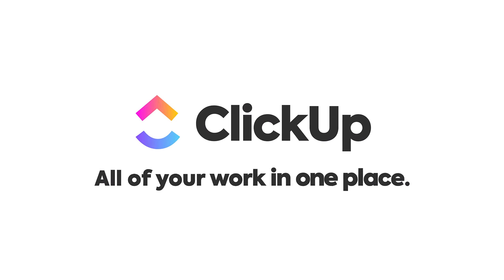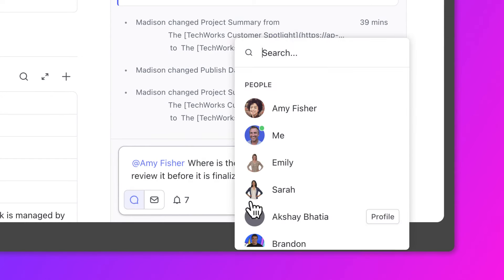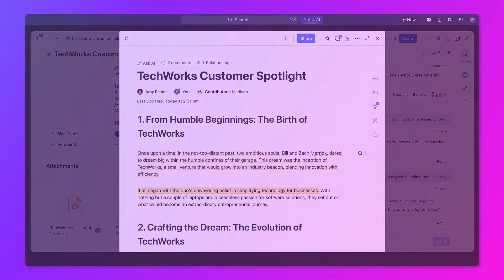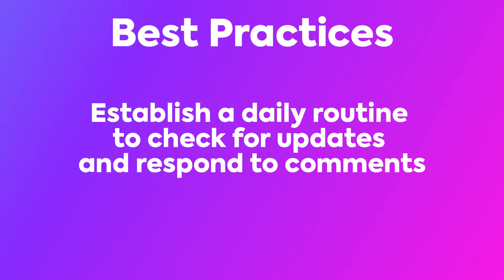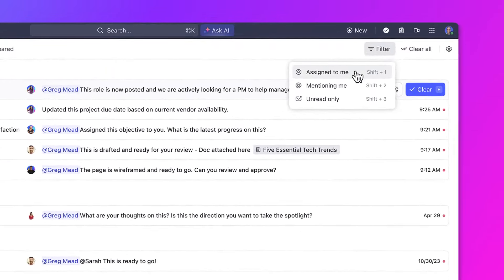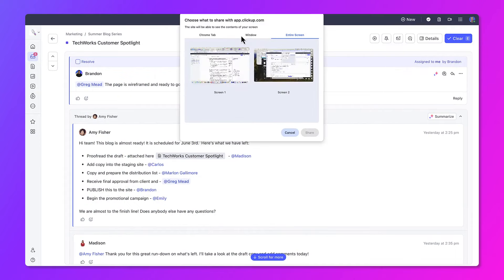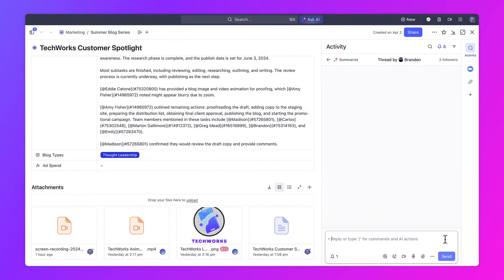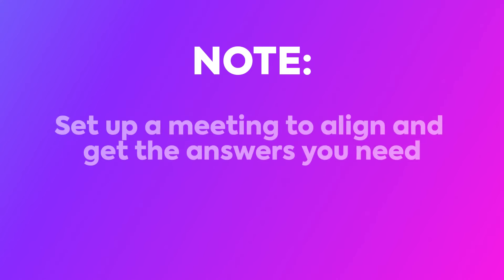Best Practices for Asynchronous Collaboration in ClickUp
Asynchronous collaboration allows for self-paced work, saving you and your team time. By working asynchronously, you can focus on deep work, gain necessary context, and avoid unnecessary meetings. Try these best practices today to enhance teamwork and boost productivity!